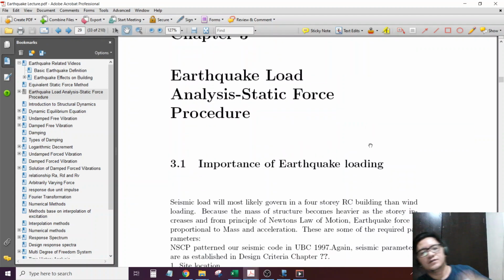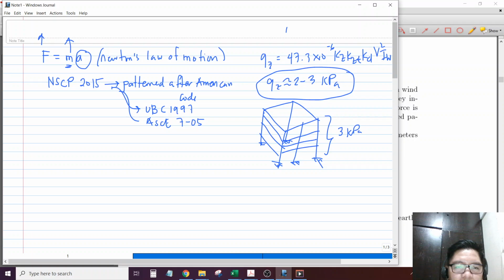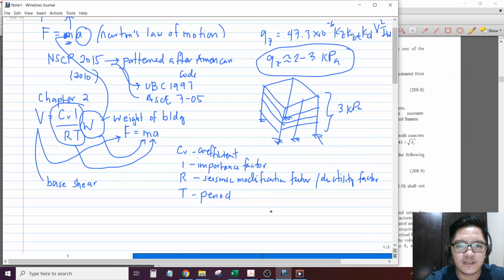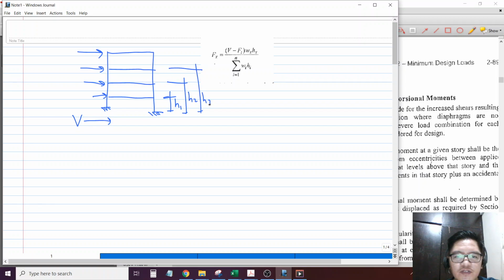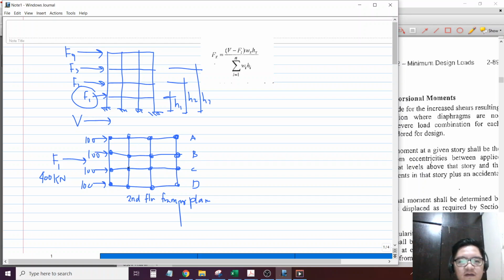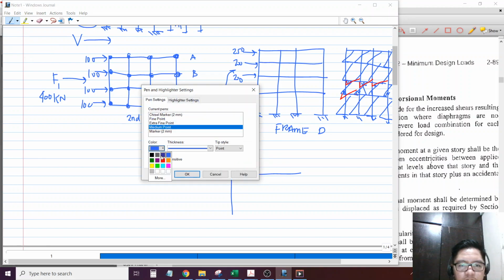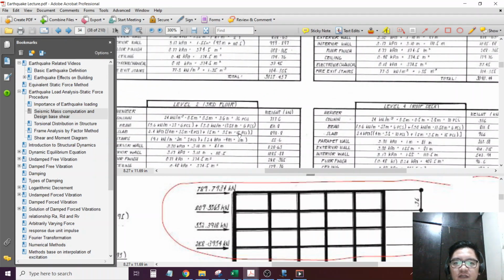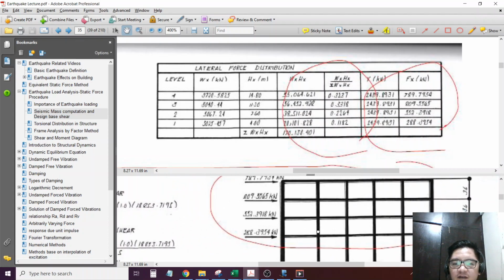Equivalent Lateral Force